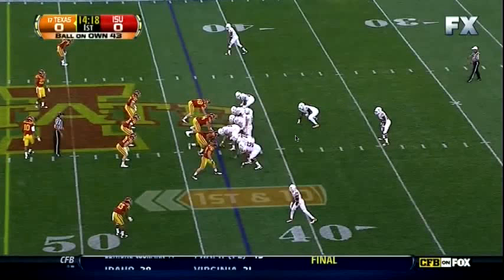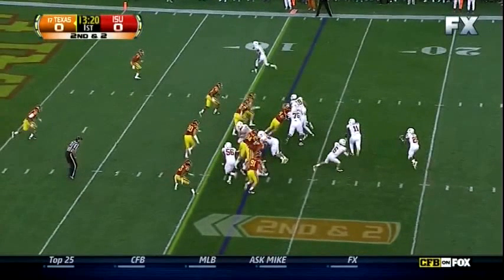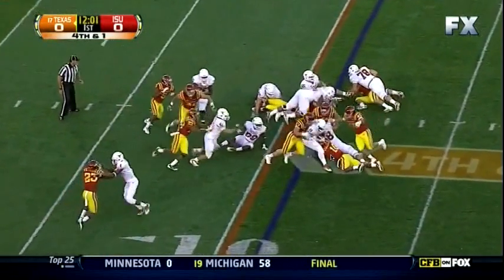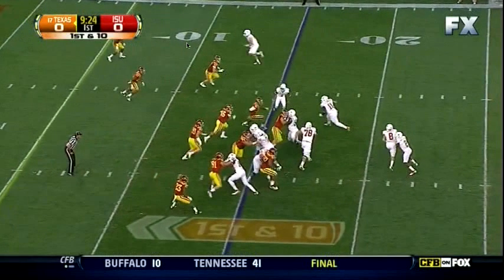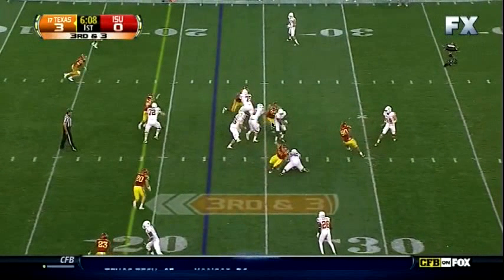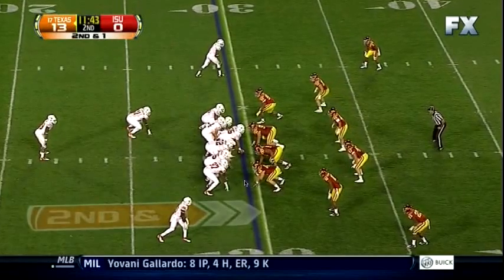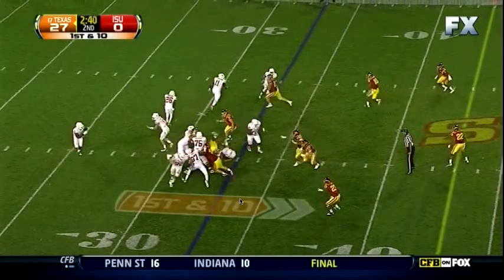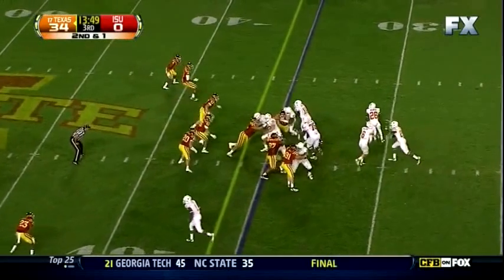Iowa State Runs Seq